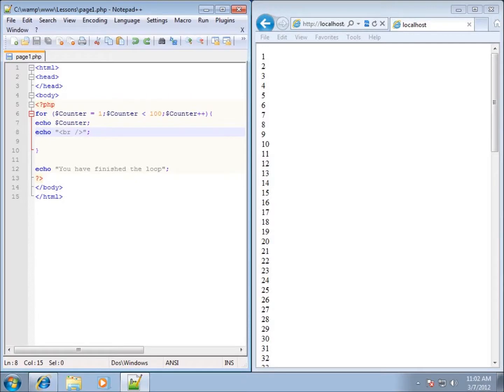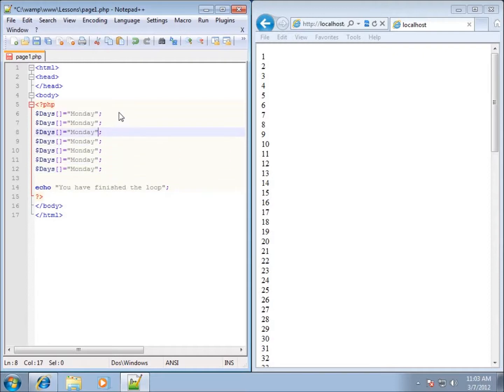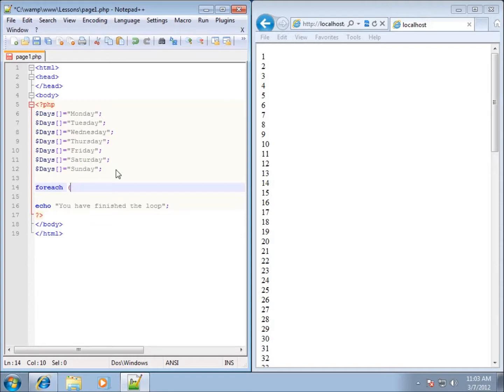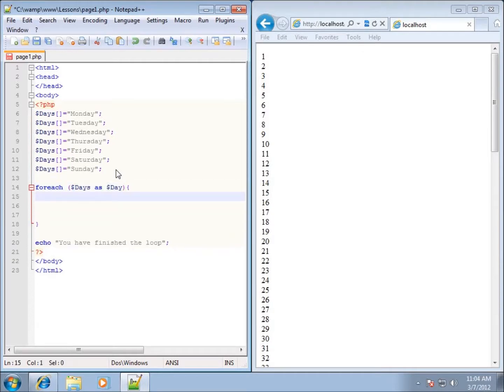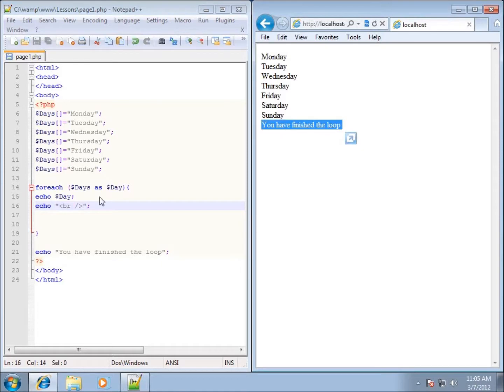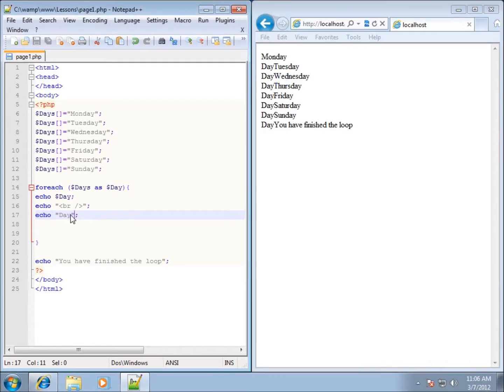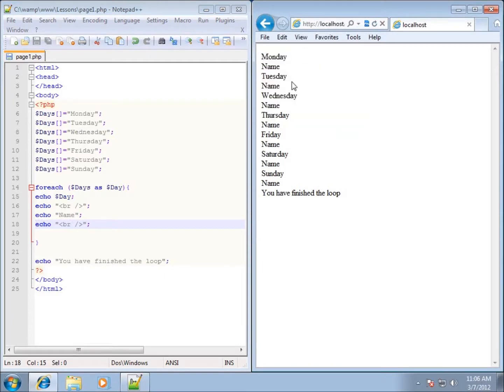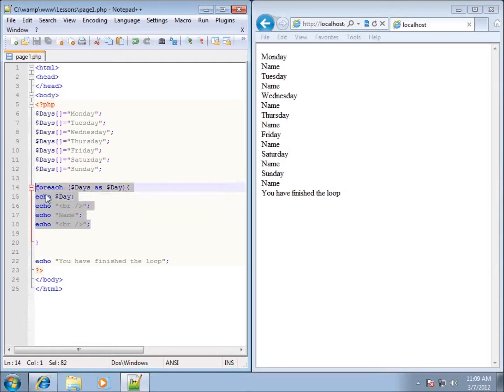PHP Lesson 20 - The ForEach Loop in PHP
In this lesson I discuss the use of the foreach loop. The foreach loop is used for arrays in PHP. The loop will run through all the elements of an array and pass them in as a parameter for the code within the loop.